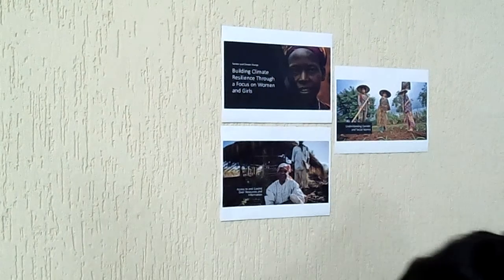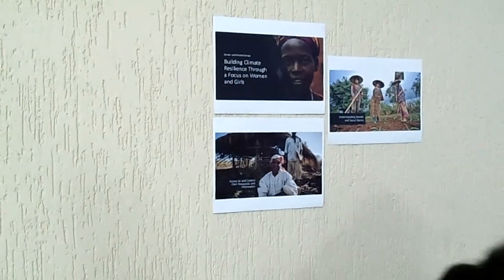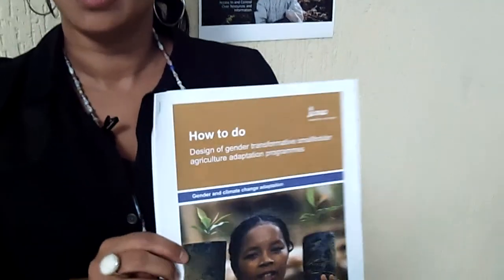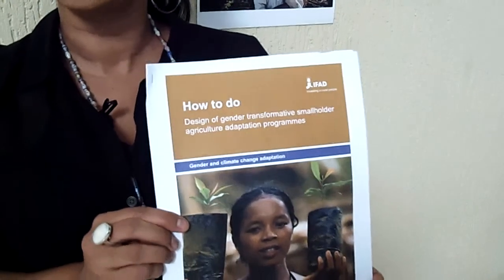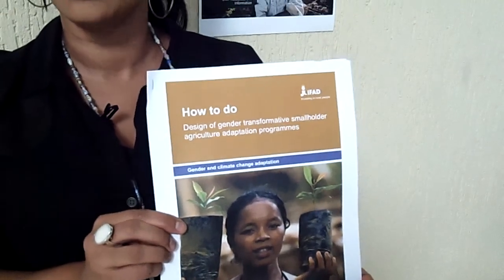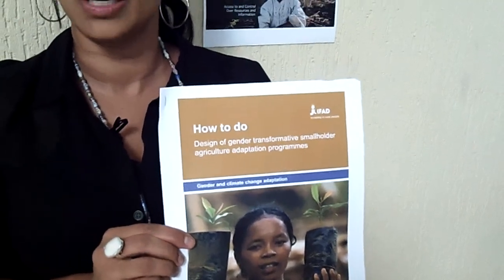CBA12: Vidhya Sriram, Care International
Vidhya Sriram from Care International’s pitch to the CBA12 marketplace is around designing smallholder agriculture adaptation programmes that really listen to the needs of women and girls. As Sriram explains, this is about building skills so that smallholder women farmers can implement climate adaptive practice, it’s about understanding the social norms that govern decisions made in the household. And it’s about structural change: making sure women’s voices are heard in decision making fora. Thinking about the differential needs of women and girls right from the start, taking into consideration how they experience climate change differently and getting women access to key decision making spaces are all crucial steps towards truly gender transformative climate action.

CBA12 takes place 11-14 June 2018, Malawi. Experts in locally-driven climate action will share innovation, skills and knowledge on how to get climate finance behind what works.